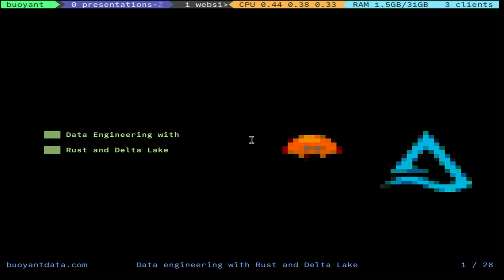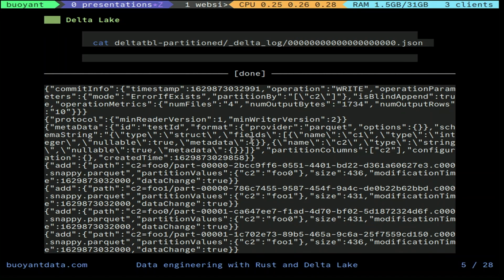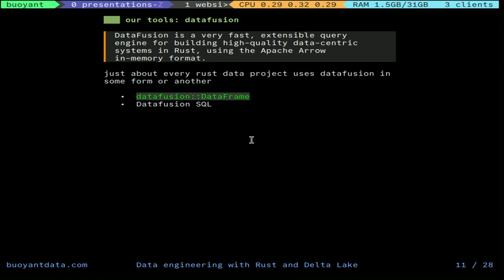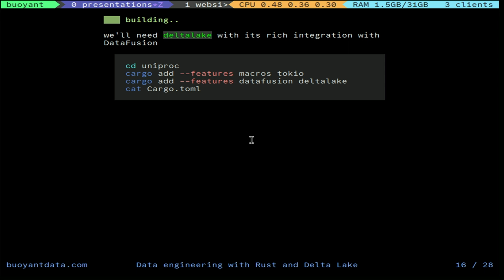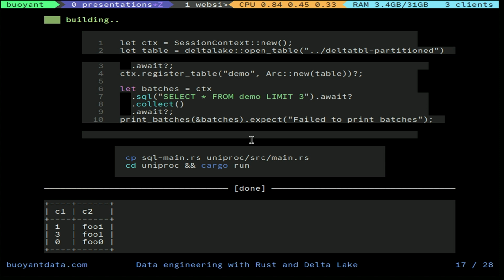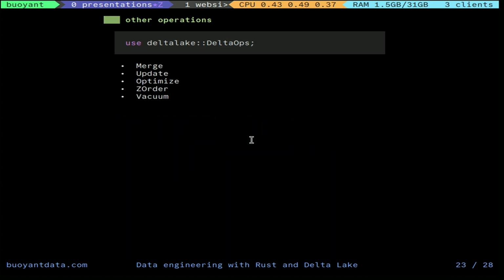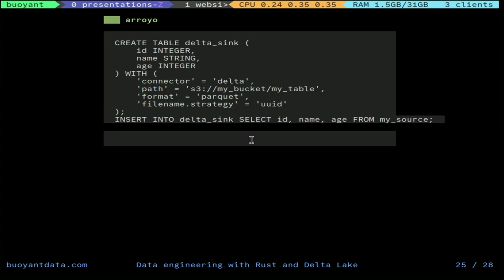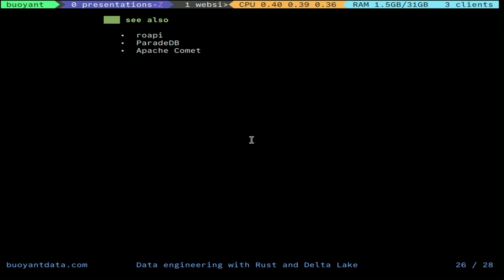Let's Do Some Data Engineering With Rust and Delta Lake!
The future of data engineering is looking increasingly Rusty. By adopting the foundational crates of Delta Lake, data fusion, and arrow, developers can write high-performance and low-cost ingestion pipelines, transformation jobs, and data query applications. Attendees don't need to know Rust ahead of time; we will review some fundamental concepts of the language as they pertain to the data engineering domain. The main goal of this session is to provide attendees with a starting point to learn Rust by applying it to the real-world data problems they're already familiar with:   Ingesting semi-structured data into Delta tables (e.g. CSV, JSON, etc.) Enriching data from multiple tables to create new silver/gold tables Performing table management (e.g. OPTIMIZE, VACUUM) Exporting data from Delta tables to external systems (e.g. Elastic/OpenSearch)

Talk By: R Tyler Croy, Developer, Buoyant Data